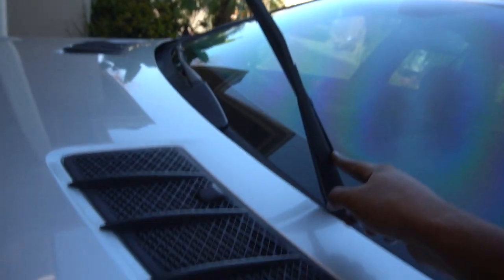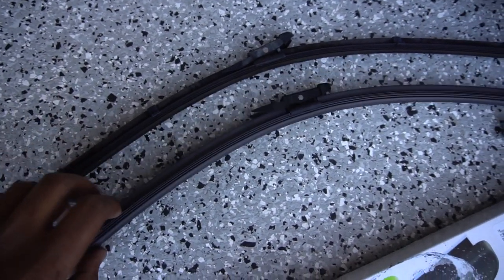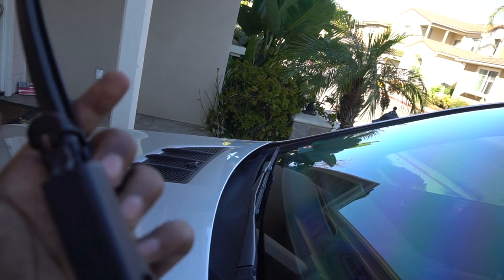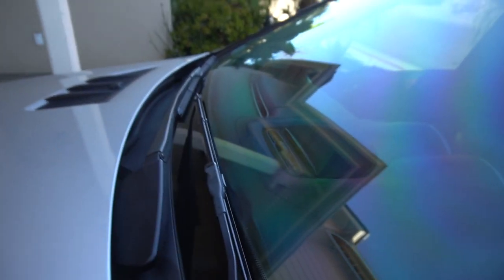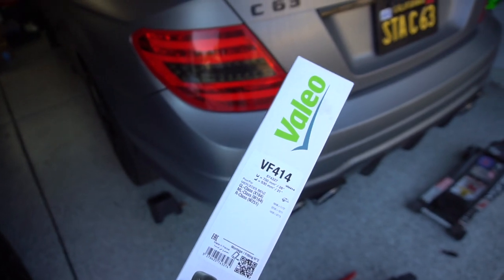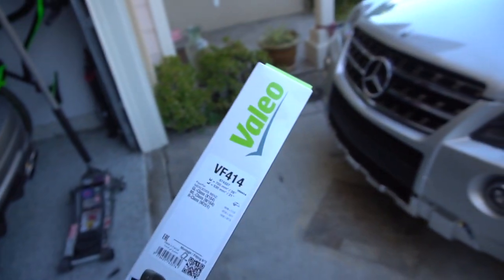Mercedes ML, GL, and R Class Windshield Wiper Replacement (W164, X164, W251)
Super easy!

Gear!
Sony a6300 Camera: (here's the better and cheaper a6400)
GoPro Hero 7 Black
DJI Mavic Air
Moukey Mic